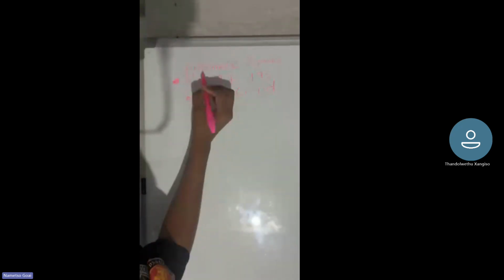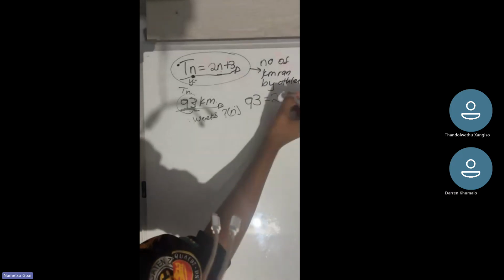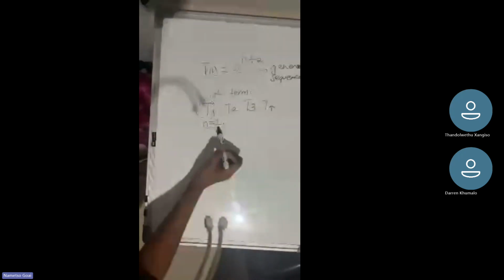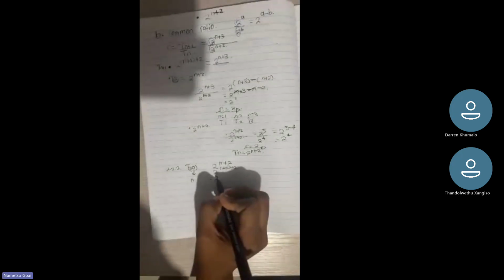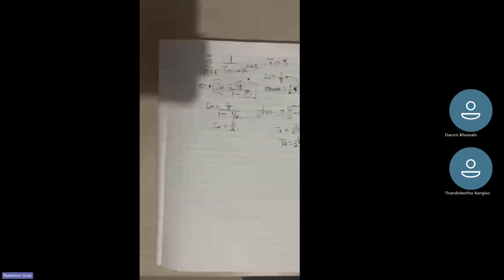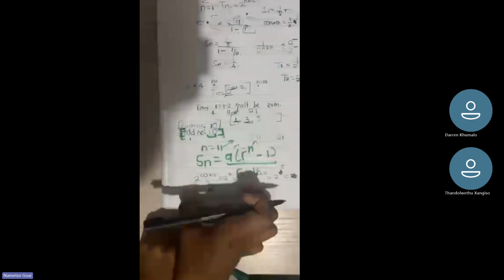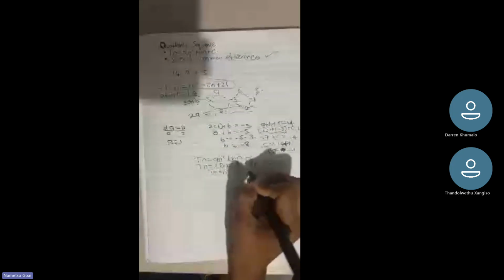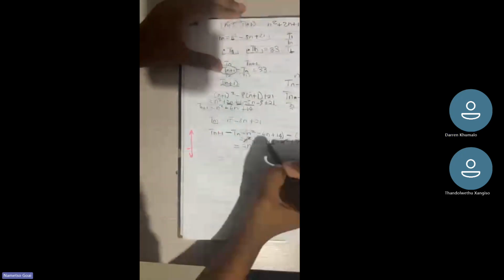Grade 12 Maths- NUMBER PATTERNS, SEQUENCES AND SERIES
Going through various patterns,
Quadratic patterns, Arithmetic and Geometrical patterns, how to answer questions. How the difference is in between the terms.

How to determine the next term and more complex number patterns questions